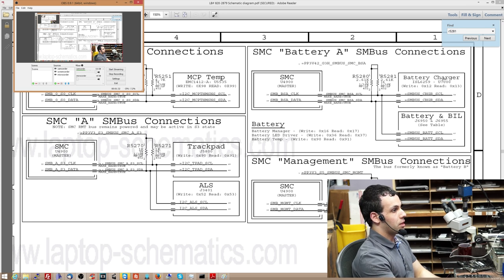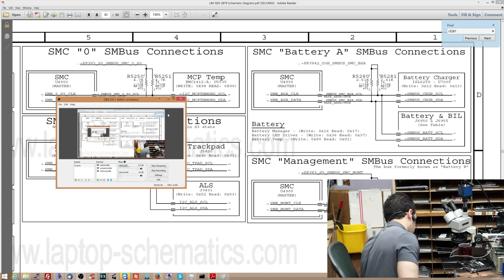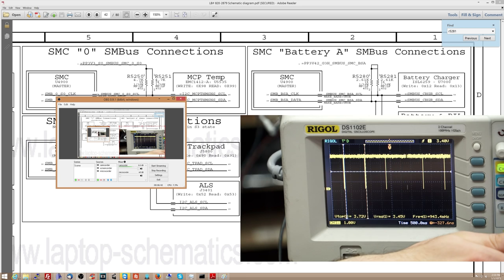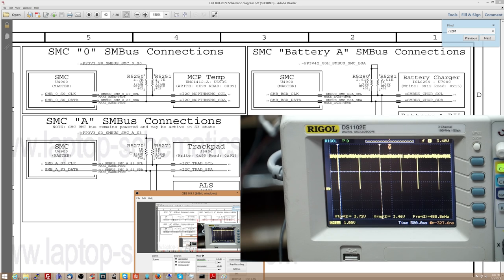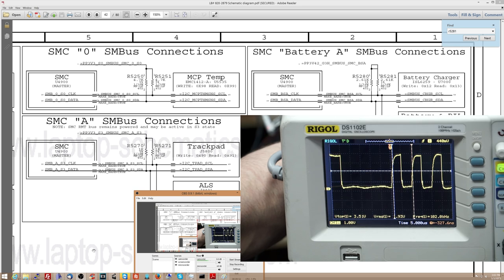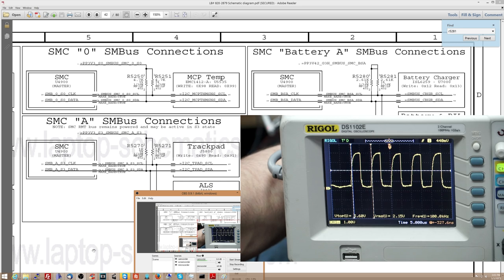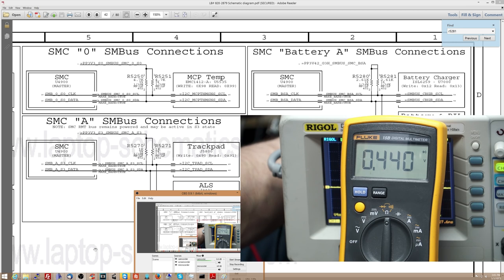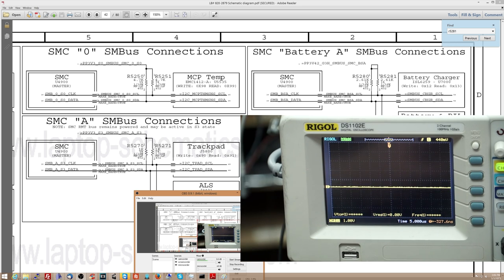What is a pullup resistor and how is it used to create a data line?